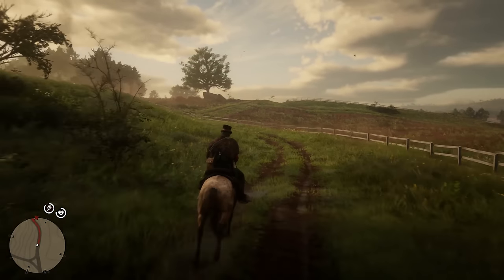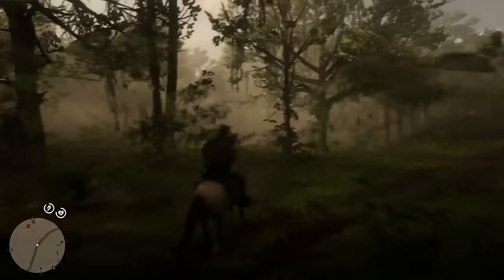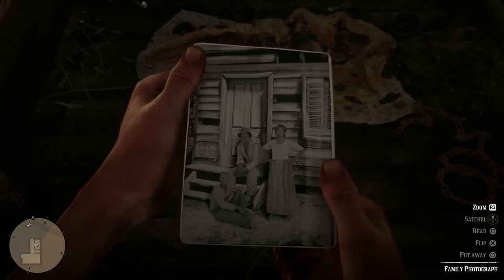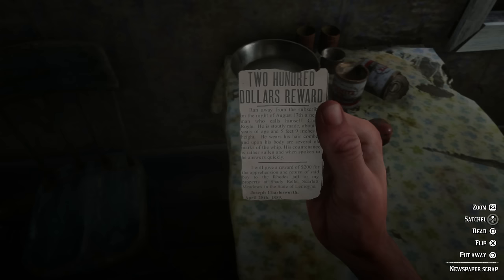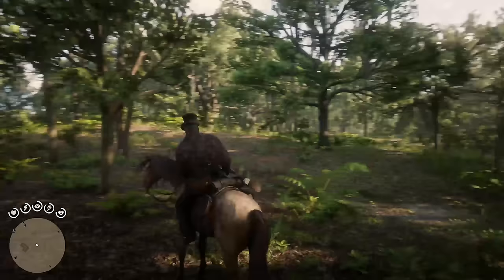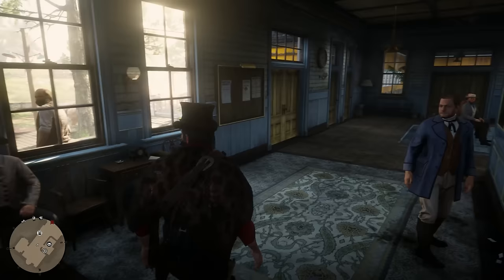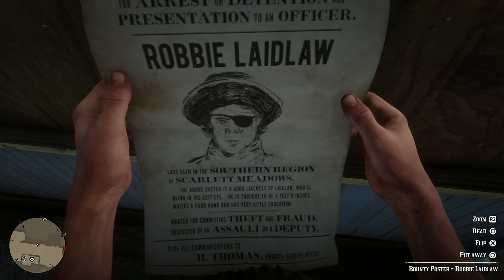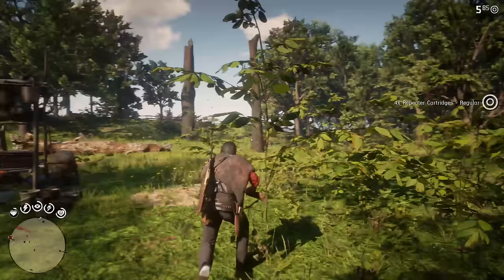Secret Bounty In Rhodes! Hunting Robbie Liadlaw! Red Dead Redemption 2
Today We Unlcok the Secret Bounty In Rhodes, You will have to go to a small house and collect a few items to unlock this bounty.